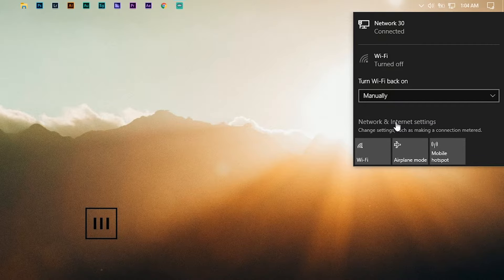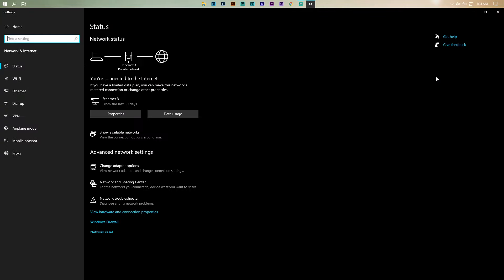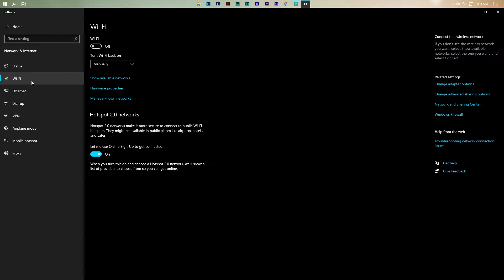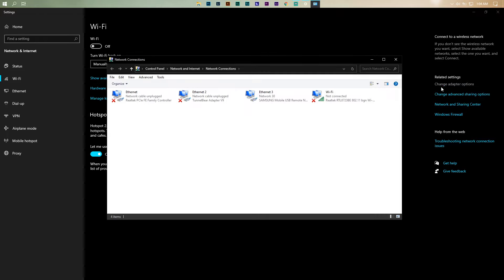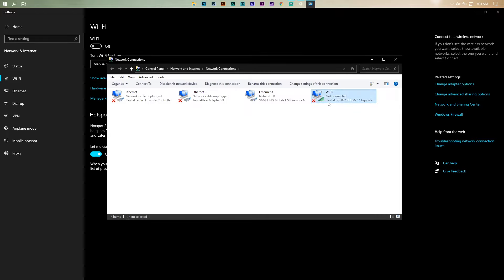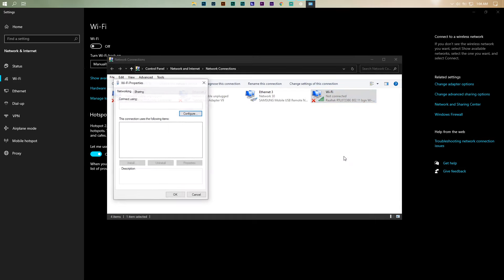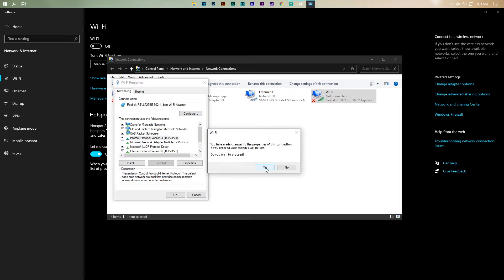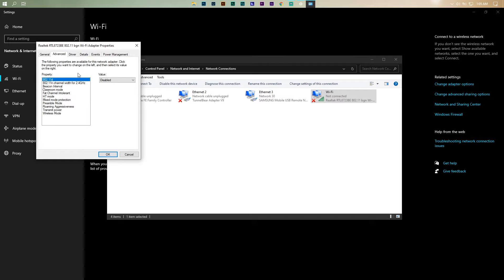[FIXED] No WiFi Networks Found Windows 10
In today’s quick video I will show you how to fix the no WiFi network found issue in Windows 10. Firstly open network and internet settings. Next, go to the WiFi section. Click on Change adapter options. Now right-click on WiFi and select Properties. Now scroll down until you locate Internet Protocol Version 4. Once located click on configure. Don’t worry about the warning just press YES. Next, open the Advanced TAB. Lastly, change the 802.11 value from 20Mhz to auto. If everything goes well you will now see WiFi networks.